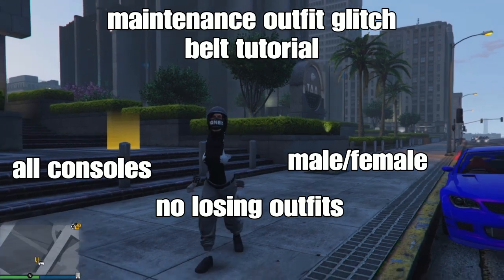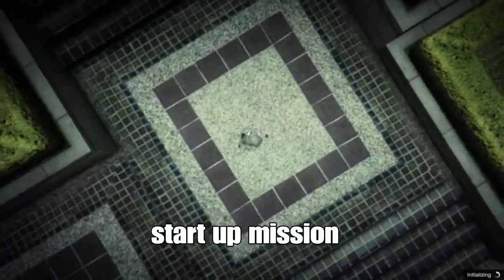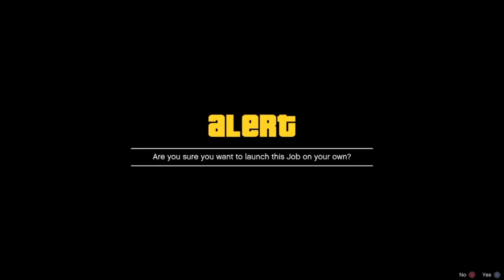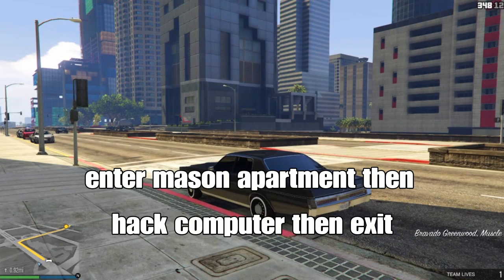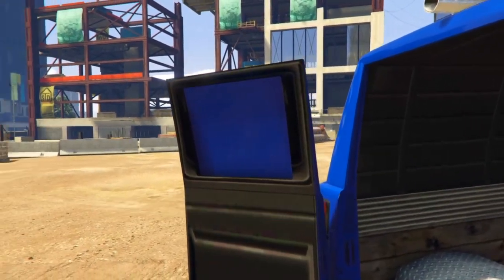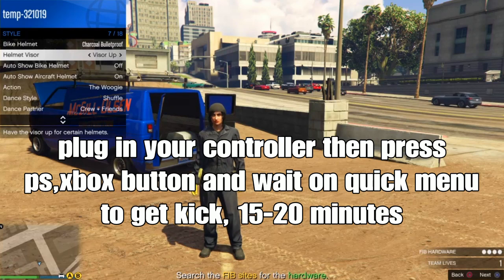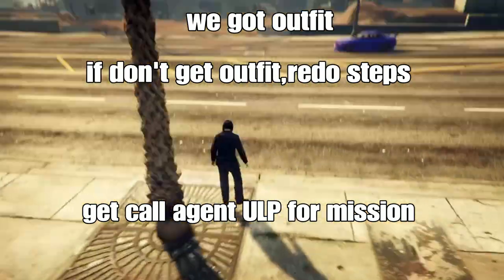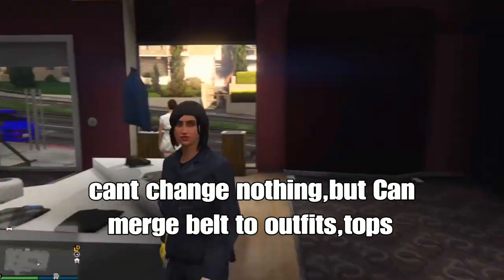GTA 5 ONLINE - HOW TO GET THE MAINTENANCE OUTFIT GLITCH TUTORIAL (NEW PATCH 1.61)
📛IAA BADGE GLITCH📛

🖤FEMALE INVISIBLE ARMS OUTFIT🪙

FOUNDER ,LET ME KNOW IN COMMENTS